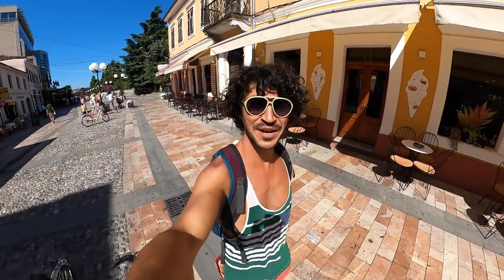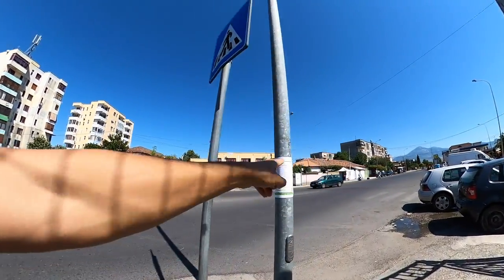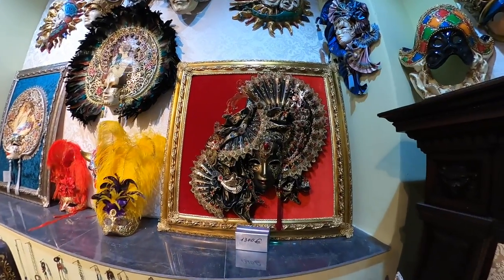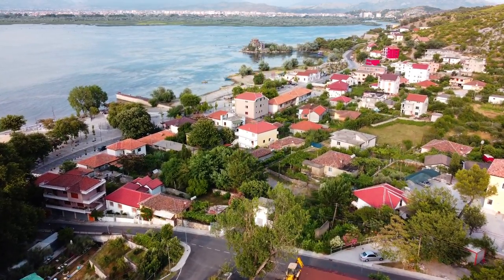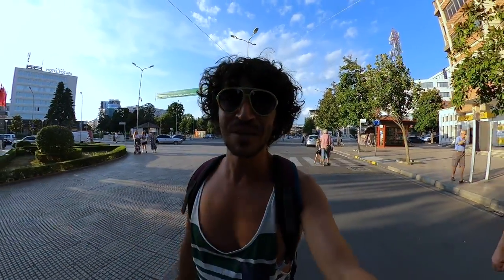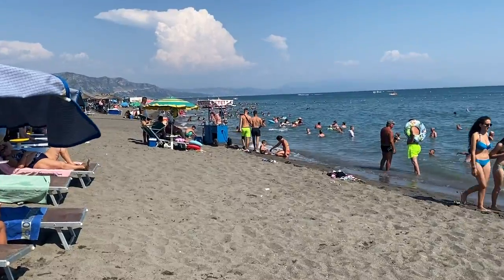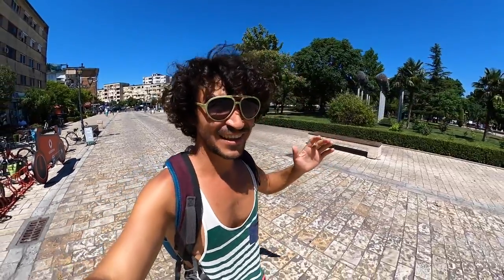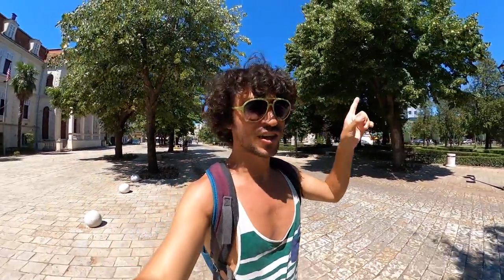Shkoder Albania - Top 5 Things to Do - Solo Travel Balkans - What to Do in Shkoder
DID YOU KNOW THERE İS NO ANY TRAFFIC LIGHT IN SHKODER ALBANIA. If you would ask me what is top 5 things to do in Shkoder Albania I would say;
-Visit Venice Art Mask Factory
-Do Kayaking on Shkoder Lake
-Visit Velipoje
-Visit Rozafa Castle
-Visit Theth and Hike to Waterfall, Blue Eye and Valbona

Since I am doing Budged and Solo Travel Balkans Shkoder Albania.

Shkodër is a city in southeastern Albania. It is the largest city and the administrative capital of the Shkodër County. The city has a population of around 100,000 people.

Shkodër is located on the Ohrid plain, at the confluence of the Morava and Ibar rivers. The city is bounded by the mountains of Mirditë and Maja e Mirditë to the northwest, and by the Ceraunian Mountains to the southeast.

Shkodër was first mentioned in the 15th century as a small village under the control of the Republic of Venice. It became an important trade center in the 16th century due to its location at the intersection of two important trade routes, the Via Egnatia and the Via del Cor

⏱️⏱️VIDEO CHAPTERS⏱️⏱️

00:49 There is no Traffic light
02:17 Venice Art Mask Factory
03:07 Lake Shkoder
06:13 Velipoje
06:32 Rozafa Castle
08:28 Theth Village
I'm Burak Mert Filiz, I like to travel like a local, not like a tourist. I like camping and hitchhiking.